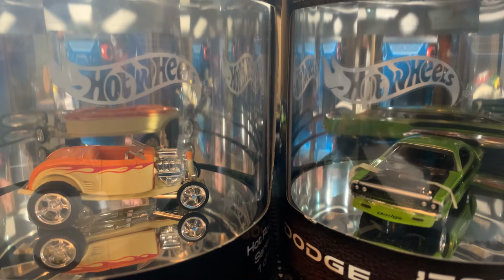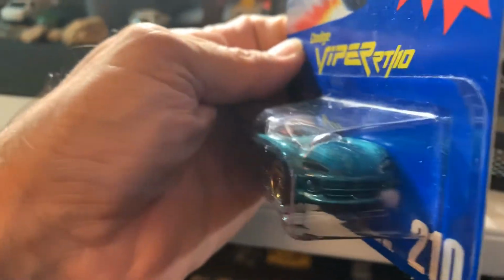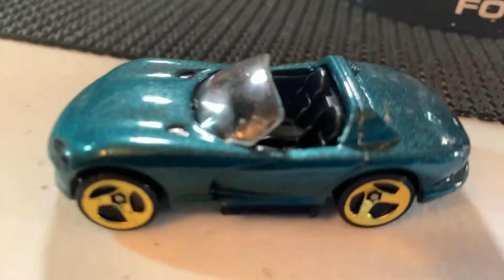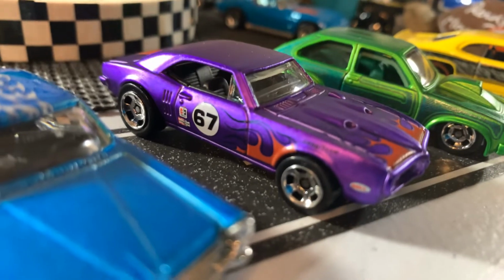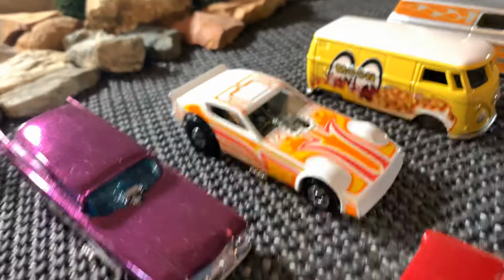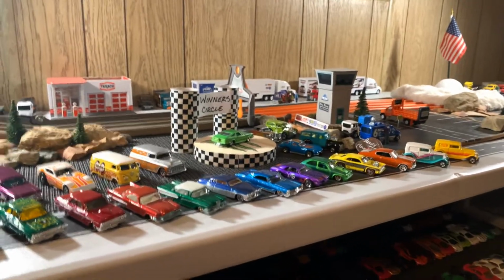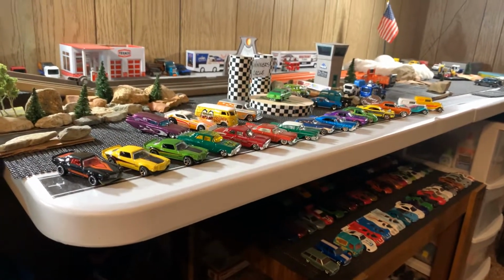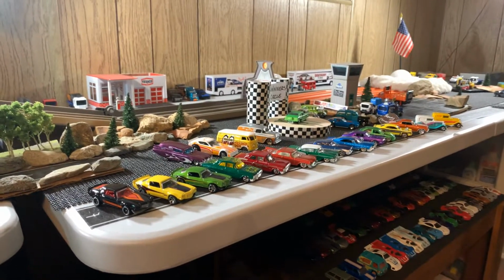One Mail Delivery/Recap of the Mail Delivery’s 📦